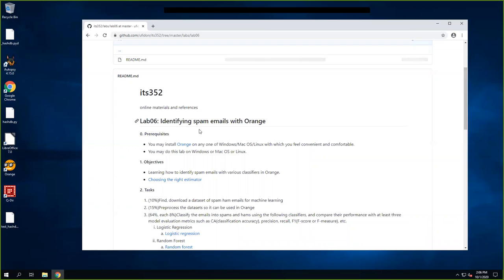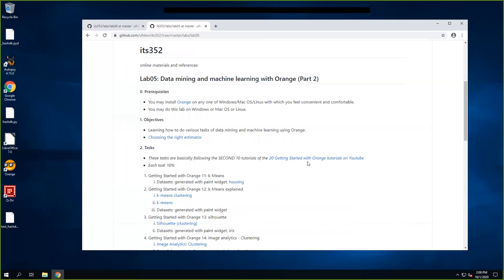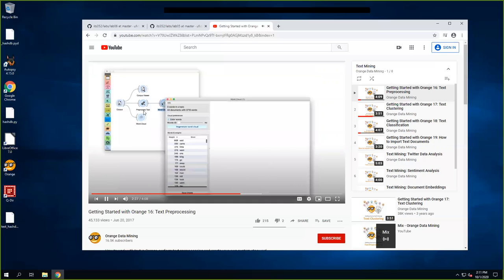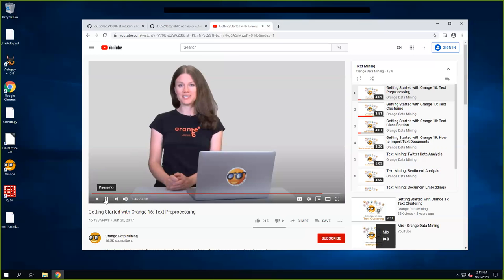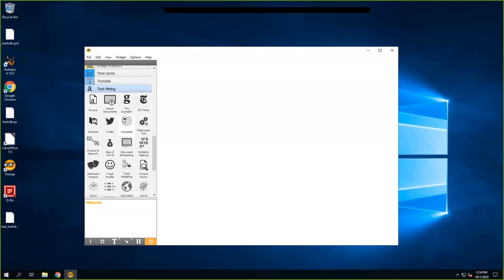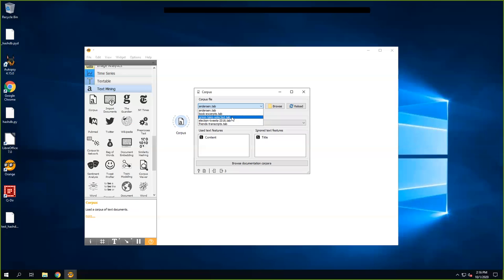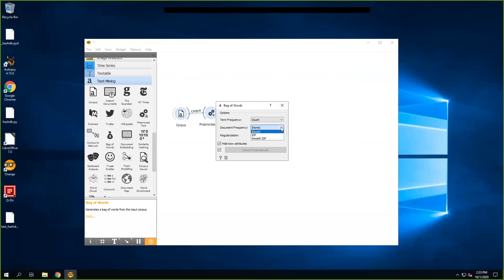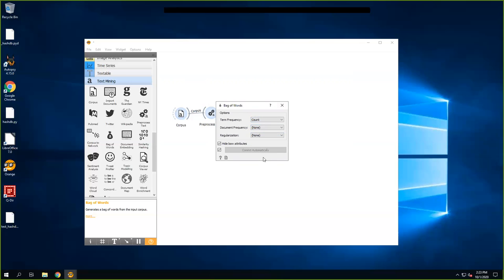Lab06: Identifying Spam Emails with Orange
1. Download and preprocess email datasets
2. Evaluate classification models (7 models in total)
3. Predict  new emails as spam or ham(7 models in total)